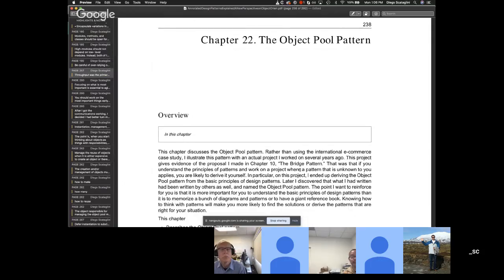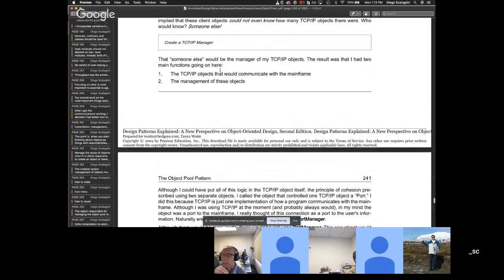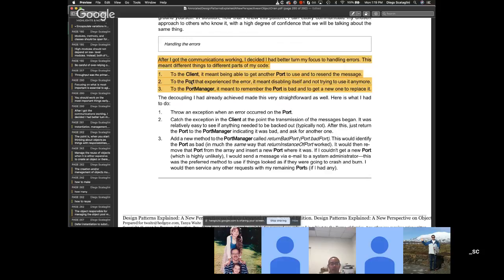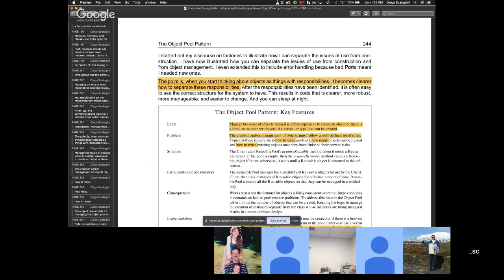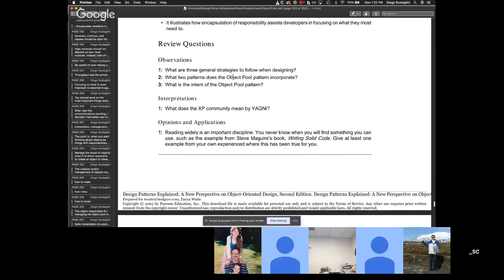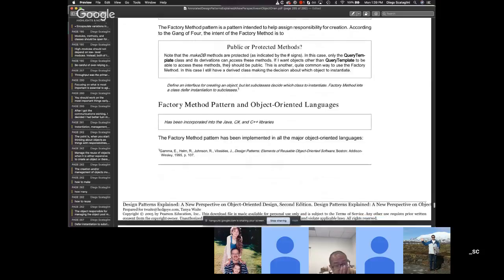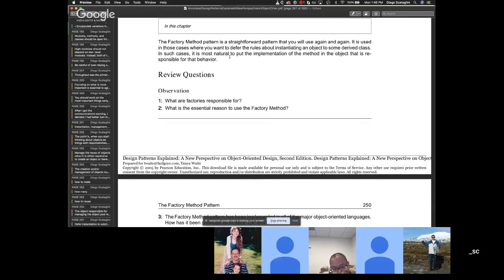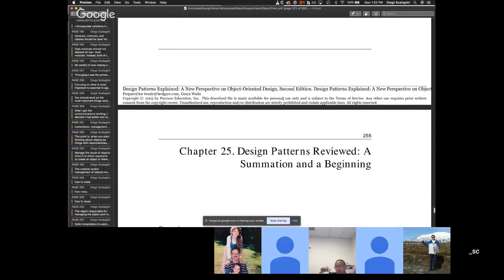N3ST3DLOOPS Design Patterns Explained 2nd Edition study group - Session 19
Ch. 22 Object Pool
Ch. 23 Factory Method